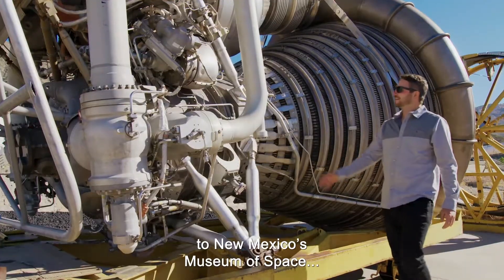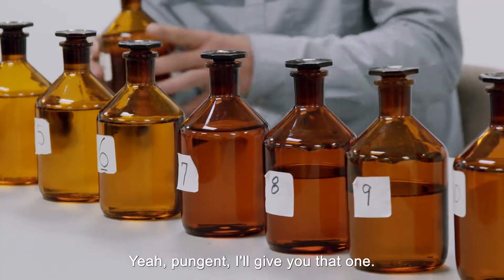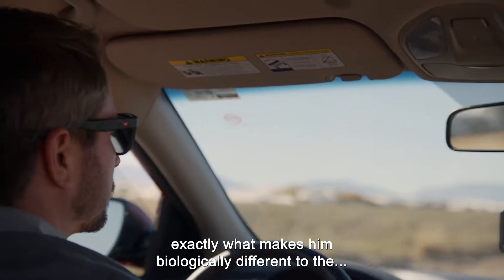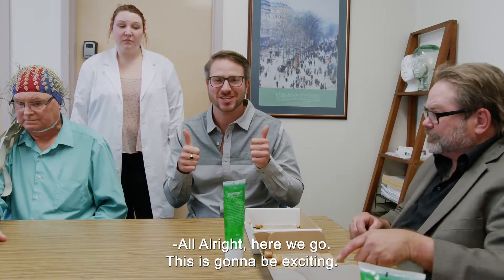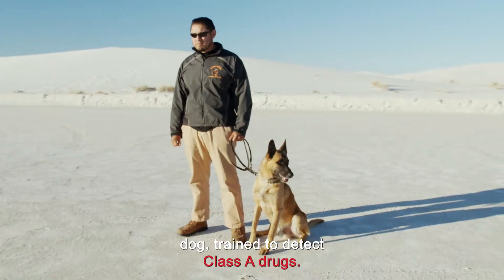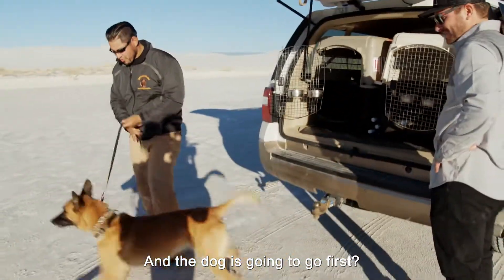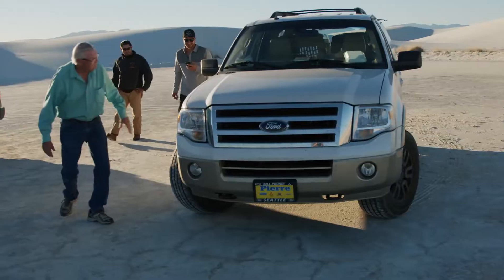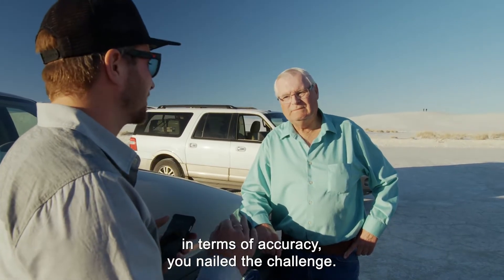NASA's Chief Sniffer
George Aldrich has superhuman sense of smell. He's Nasa’s Chief Sniffer; employed to detect problems before they become a hazard in space 👃